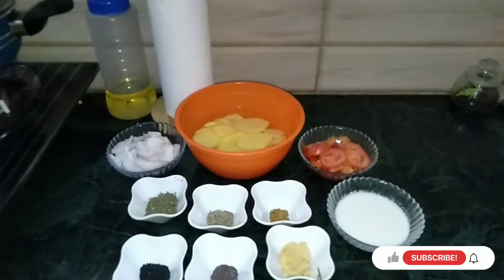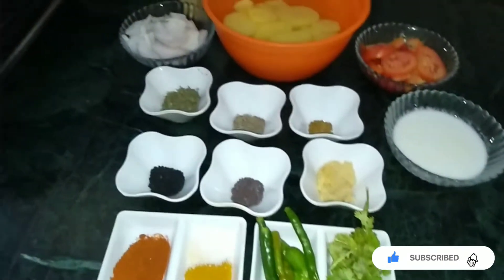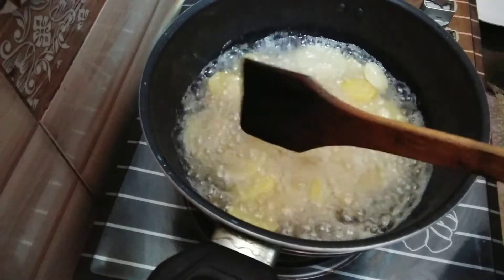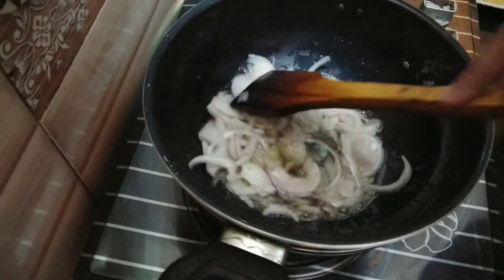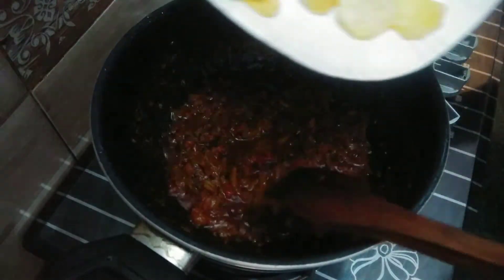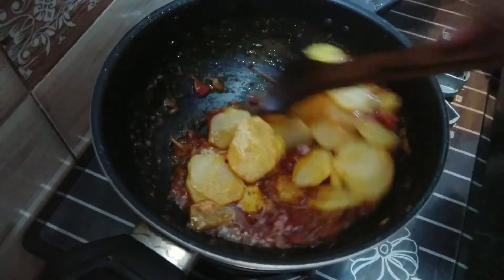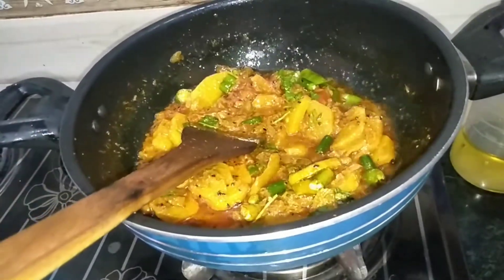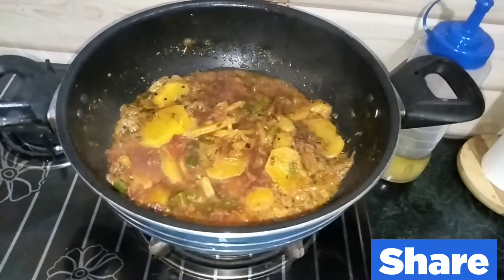Dahi Aloo Respi - A Flaovrful Yougurt Potato Curry Recipe | Dahi Wale Aloo Sabzi Recipe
Dahi Aloo - A Flaovrful Yougurt Potato Curry Recipe | Dahi Wale Aloo Sabzi Recipe

We bring for you tasty and effortless recipe that give pleasure to your craving. Watch our full video to get complete recipe.

I am waiting of your productive comments.